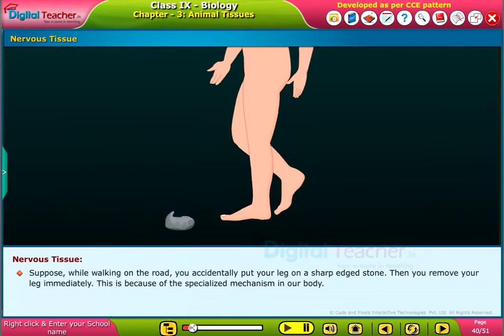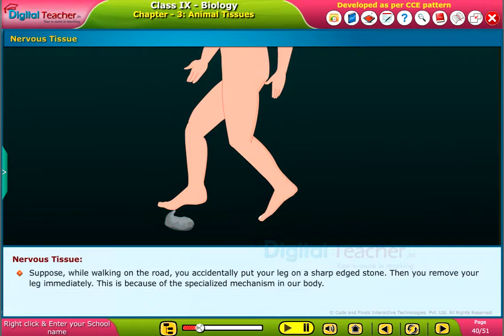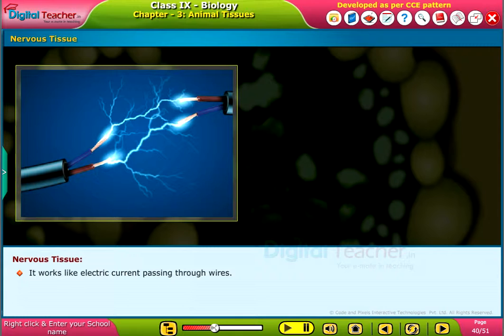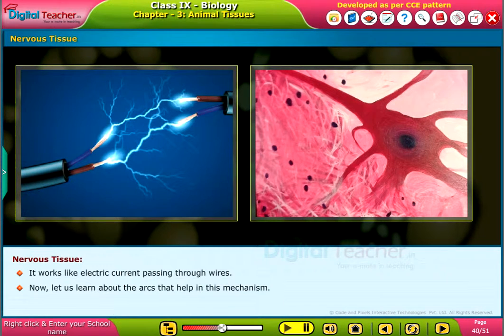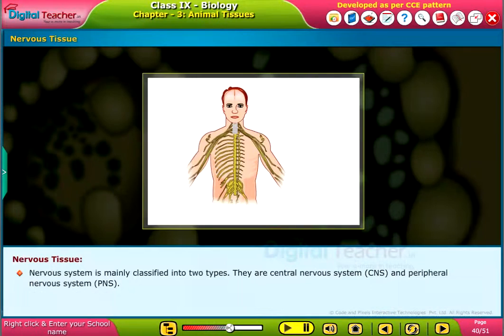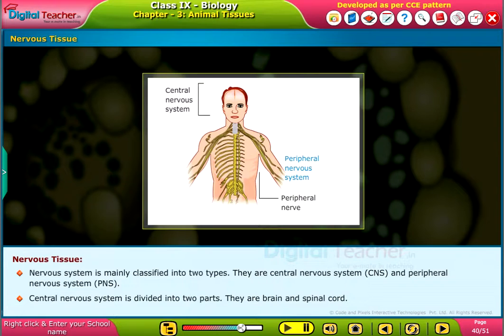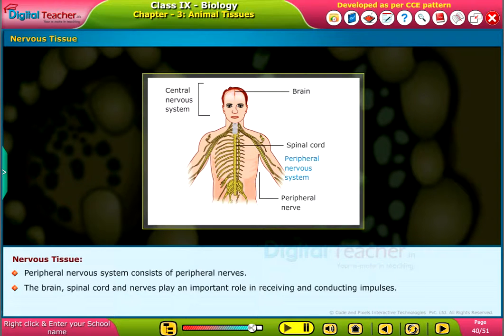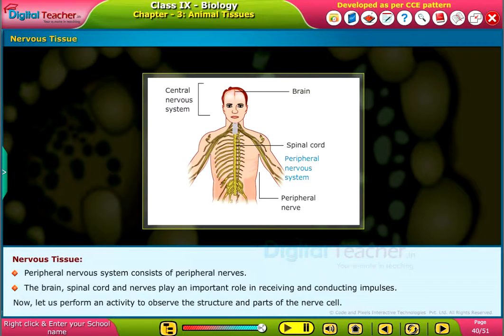Nervous tissue, Class 9 Biology | Digital Teacher